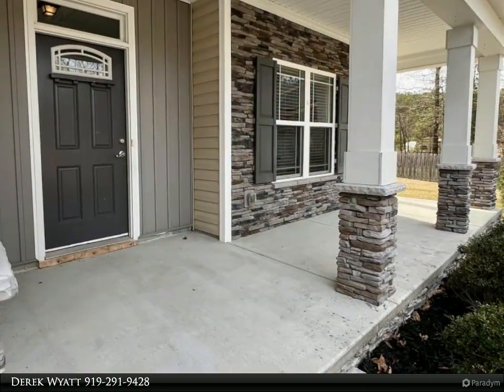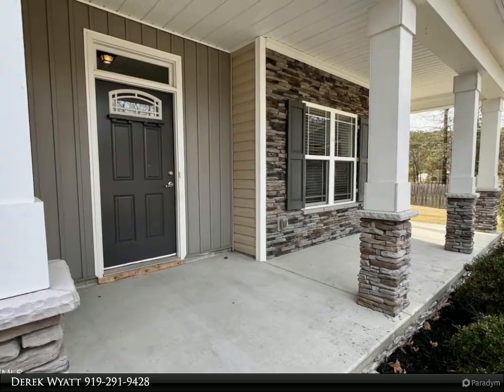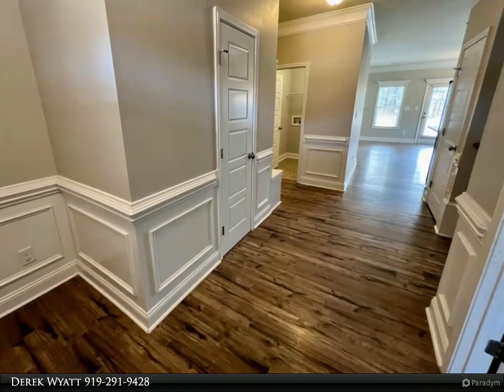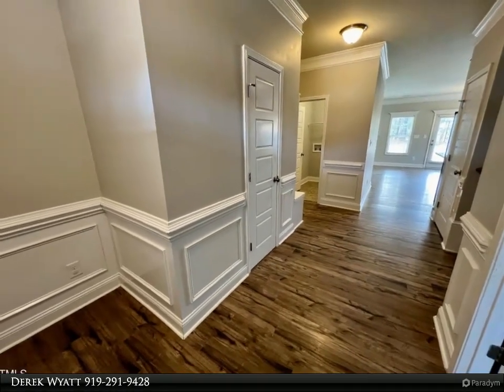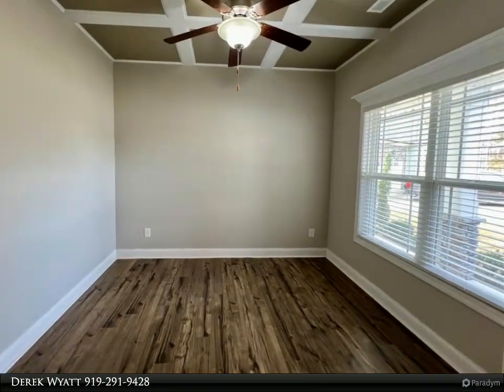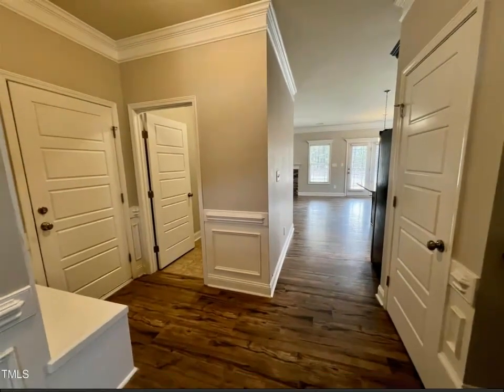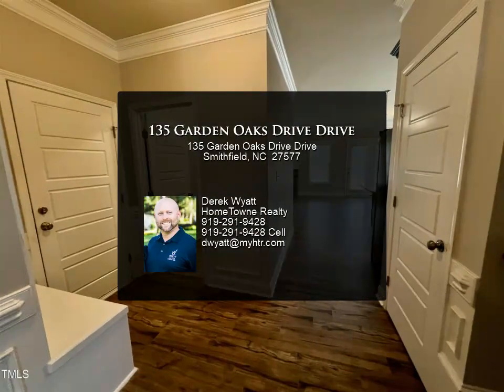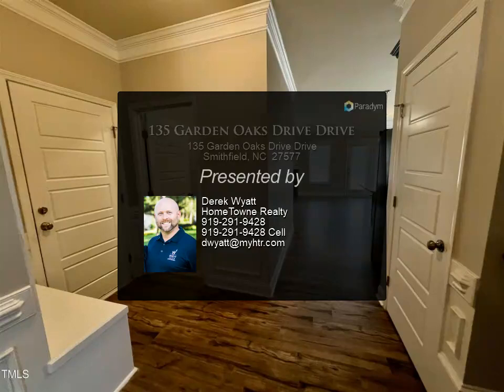135 Garden Oaks Drive Drive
135 Garden Oaks Drive Drive

Gorgeous 2 story home in an established neighborhood. Well maintained home move in ready! This home features a covered front porch and partial stone columns with stone accent walls around the front. Entryway with beautiful chair rail, crown molding & trim work throughout. Separate office on 1st floor with coffered ceiling and a large open family room with stone fireplace. Kitchen with recessed lighting, center eat at island with granite tops and pantry cabinet. 1st floor owners suite with tray ceiling, huge walk in closet & private bathroom with separate shower & garden tub. Add'l bedrooms and bath on second floor. Private backyard with covered back porch plus a concrete pad. 2 car attached front entry garage.

2 full bath, 1 half bath

Derek Wyatt
HomeTowne Realty